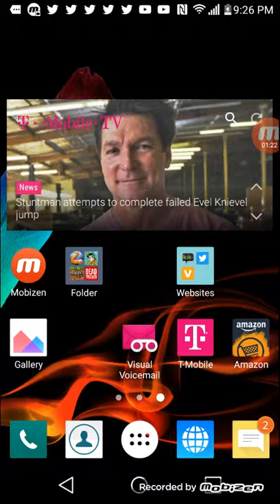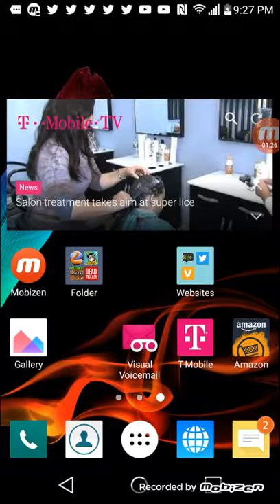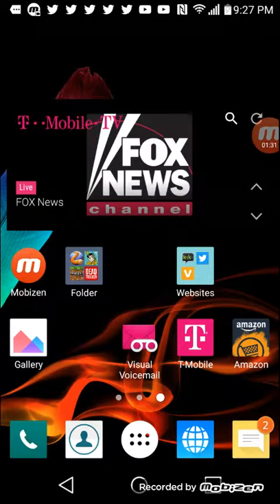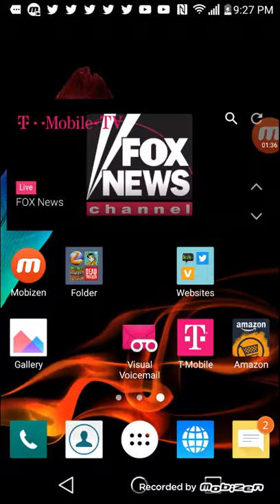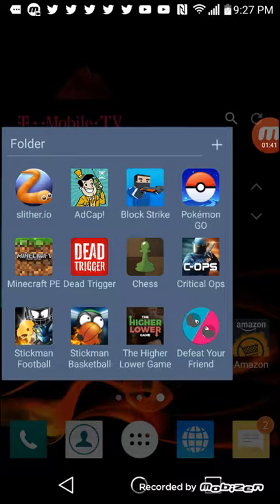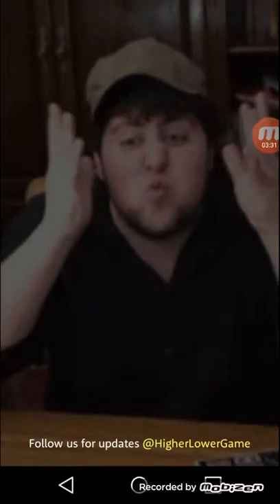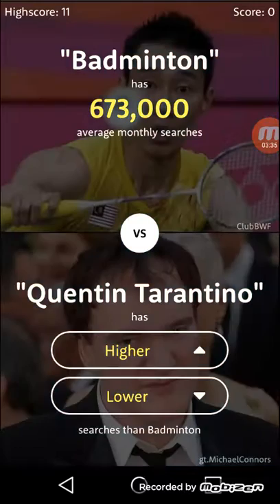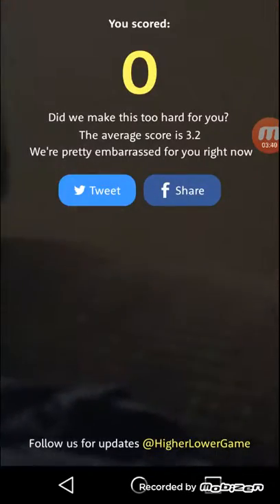School started thats why